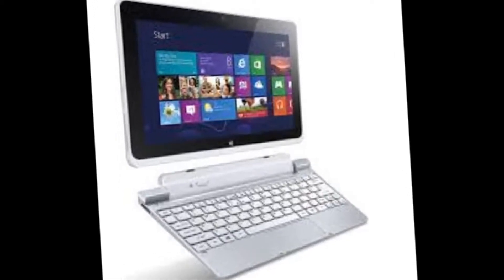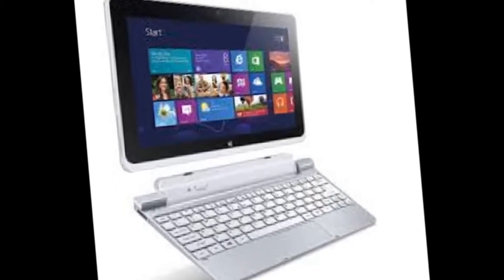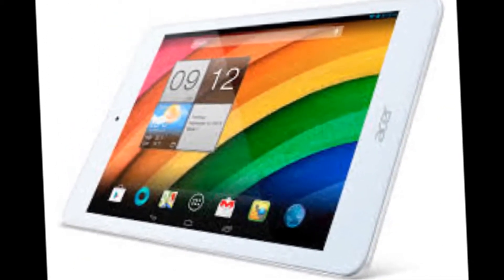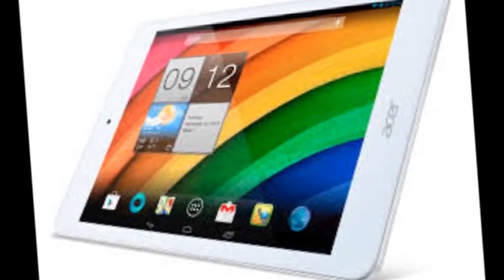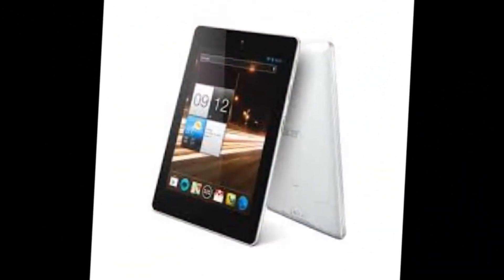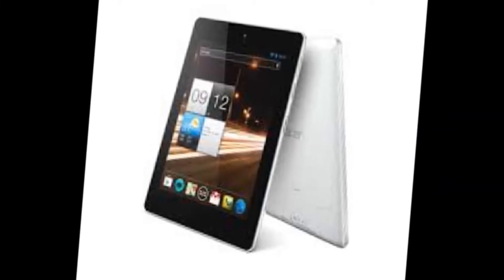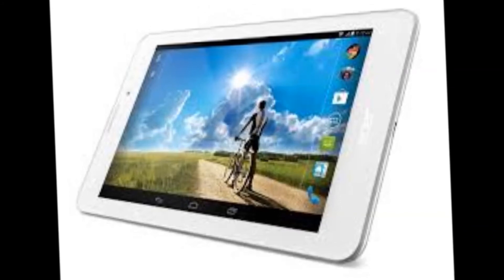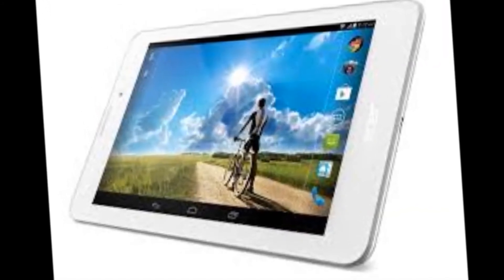Acer Iconia One 8 & the Iconia Tab 10 coming soon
Acer announced two new tablets with quad-core Intel Atom SoC. Among these were two new tablets - Acer Iconia One 8 (B1-820) and the Iconia Tab 10 (A3-A30).